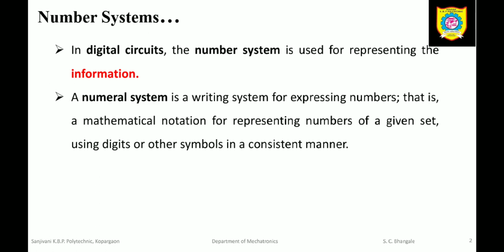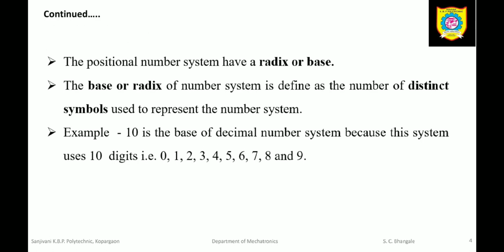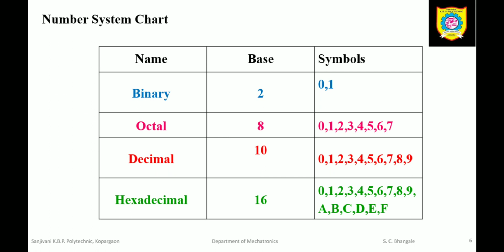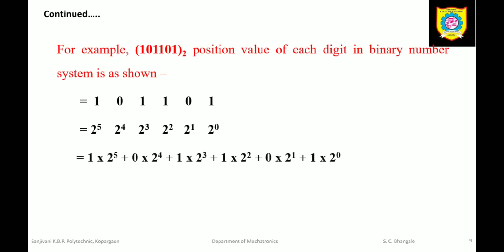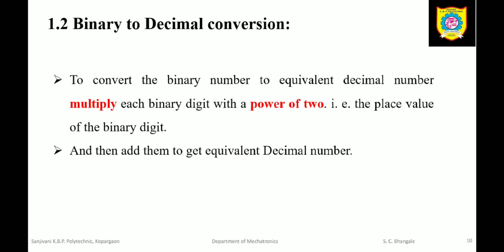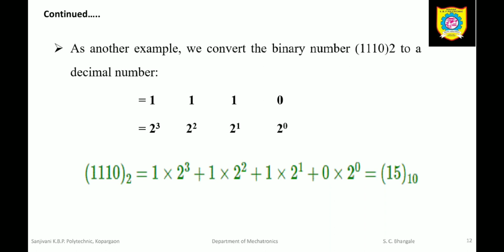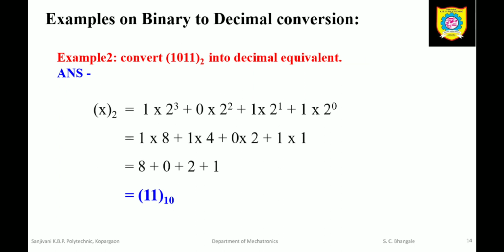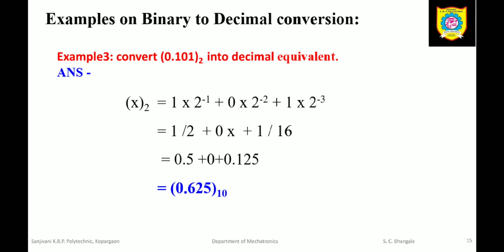1 1 Number System 1